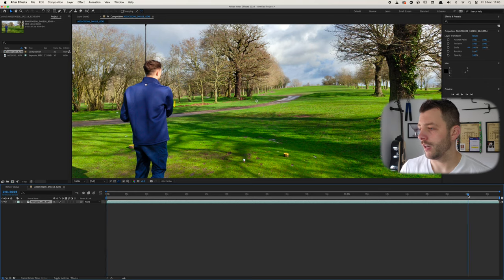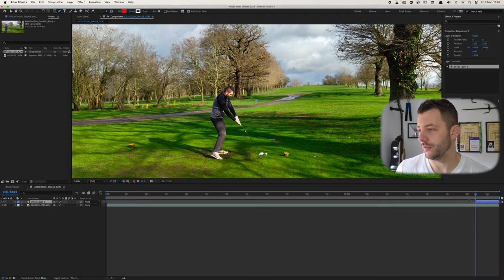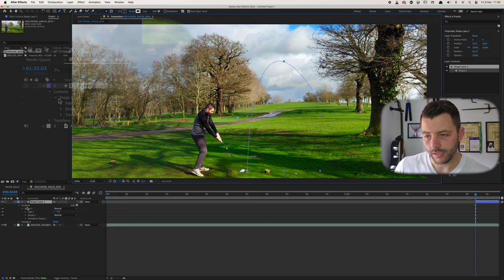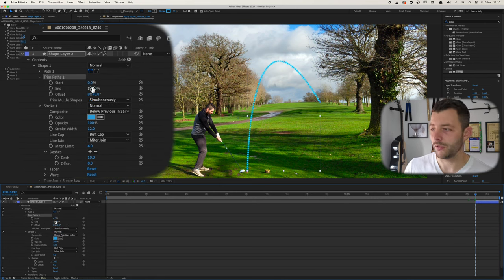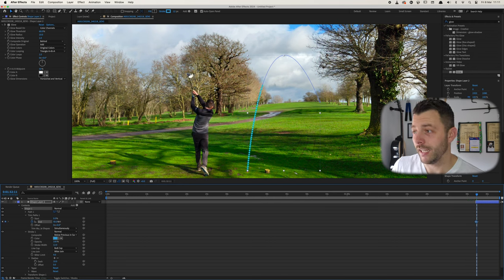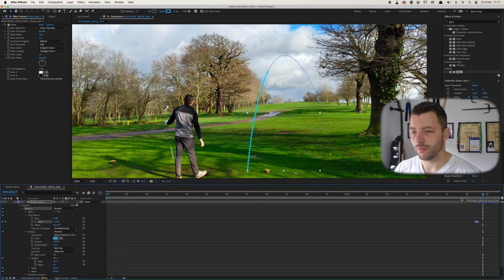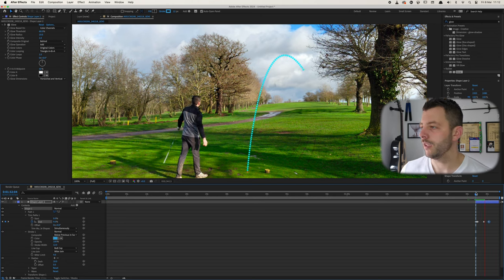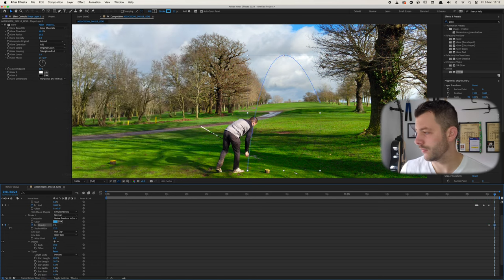How to make Shot tracers in UNDER 5 MINUTES!! - Beginner's Guide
Have you ever wondered how YouTubers add shot tracers and don't want to pay for the app? Look no further

In less than 5 minutes I show you how you can add professional looking shot tracers to your footage without the headache using After effects!!